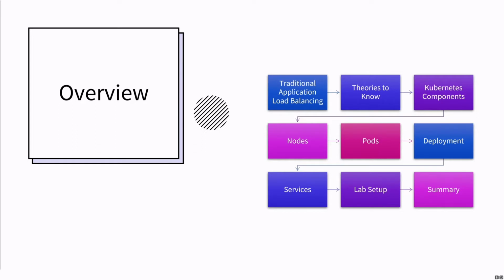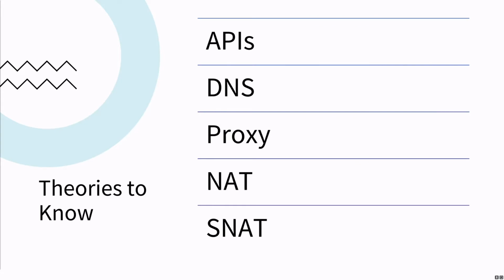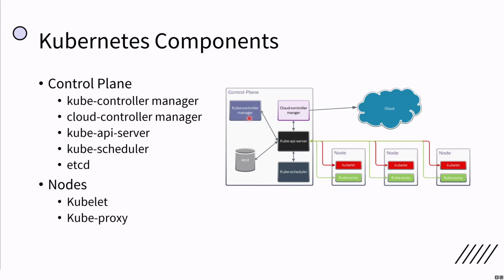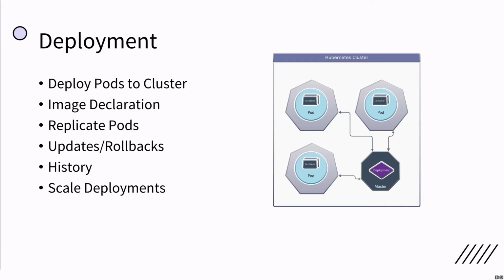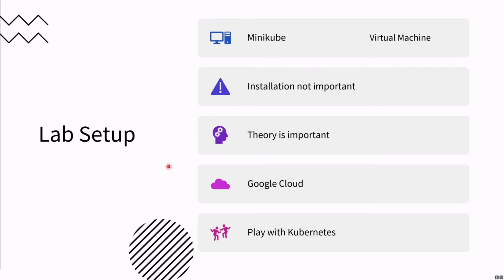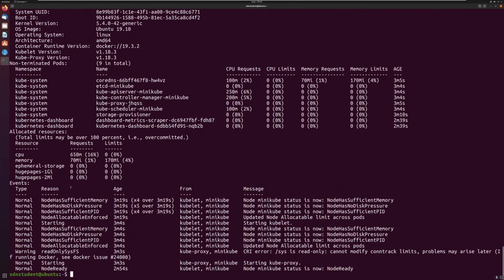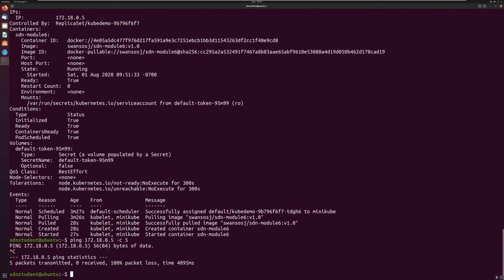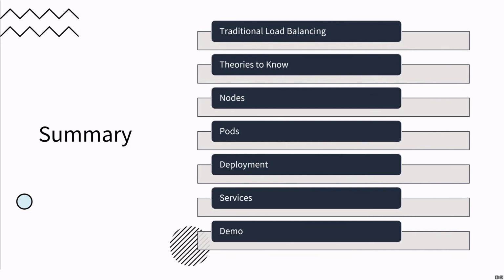SDN Kubernetes Lecture